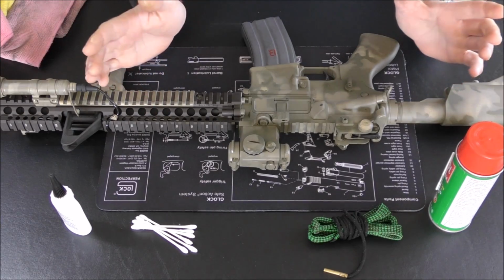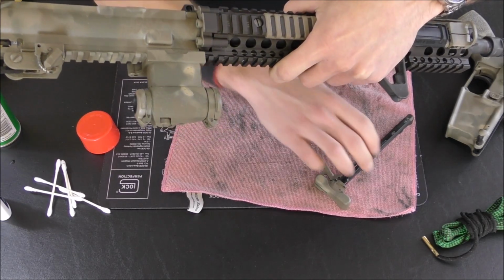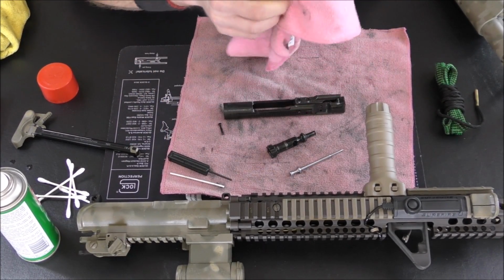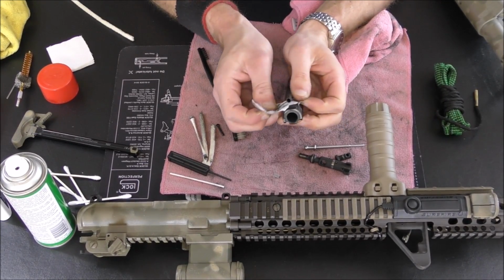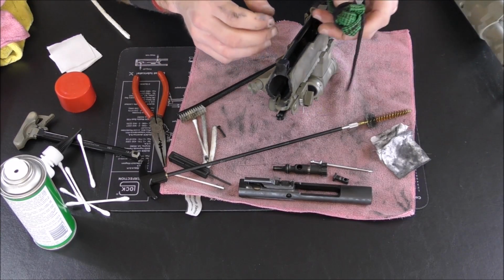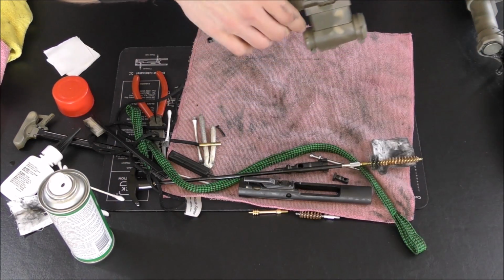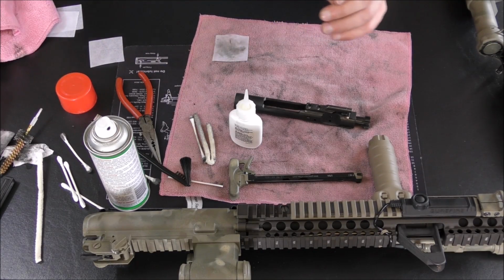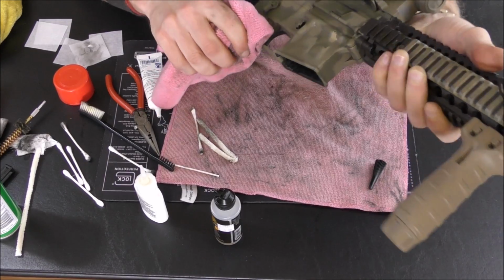AR-15 CLEANING - Colt M4A1 SOPMOD Block 2 Clone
Rifles get dirty. Here's how I clean mine. Your mileage may vary.